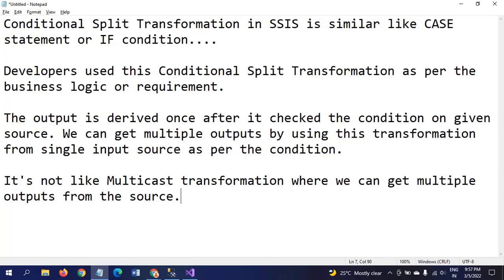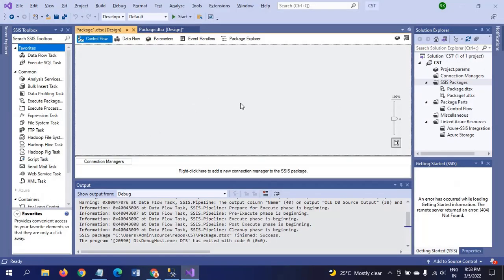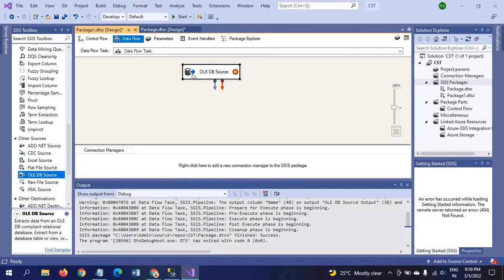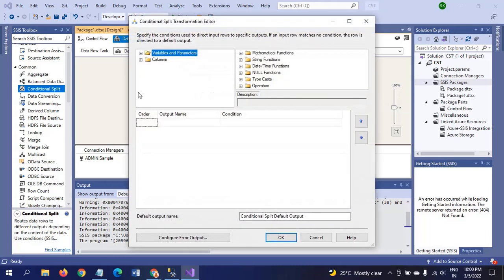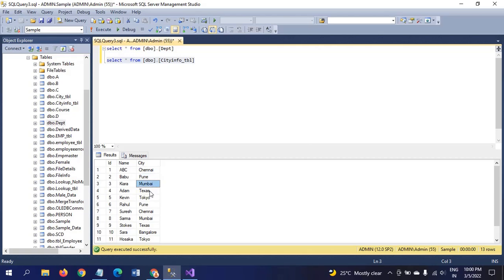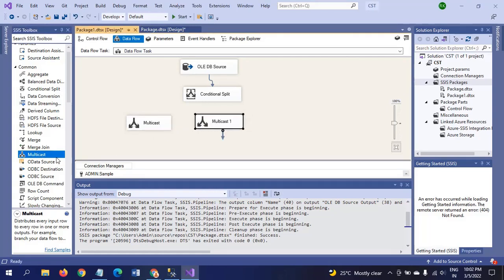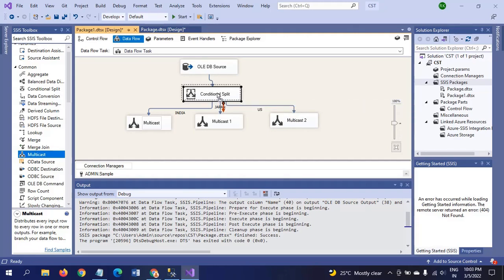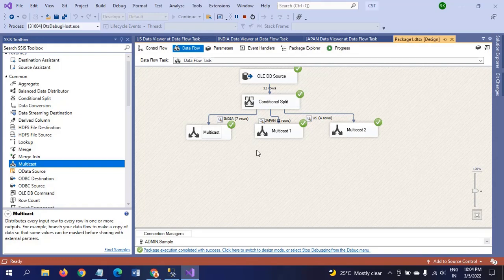SSIS||Conditional Split Transformation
What is Conditional Split Transformation? How it differs from Multicast?